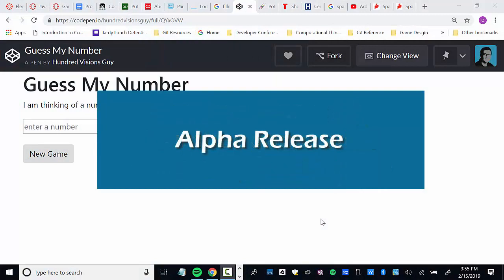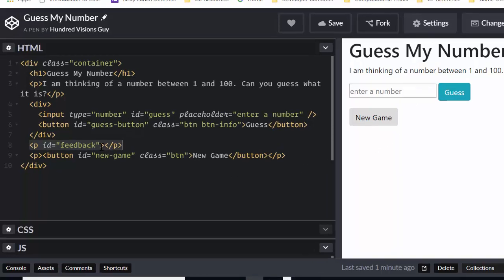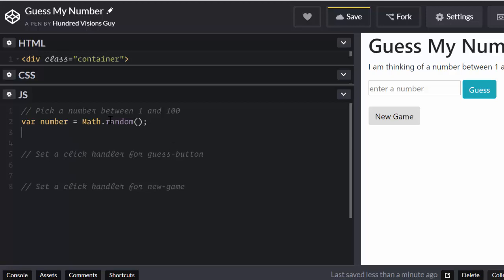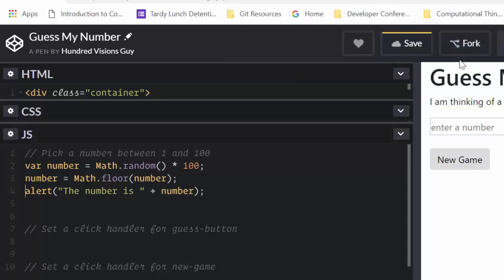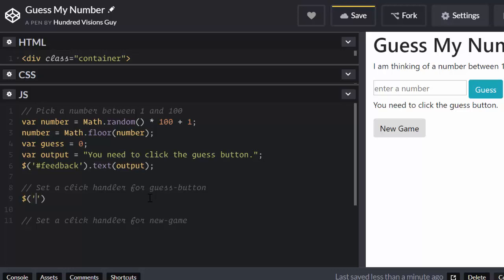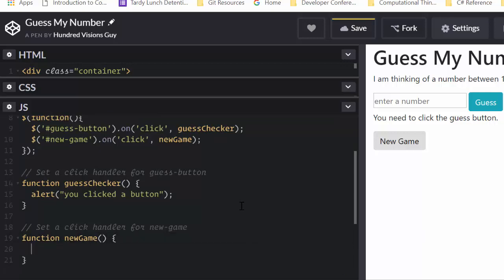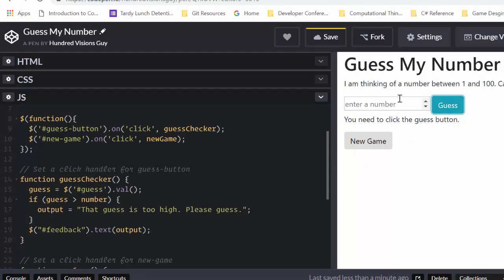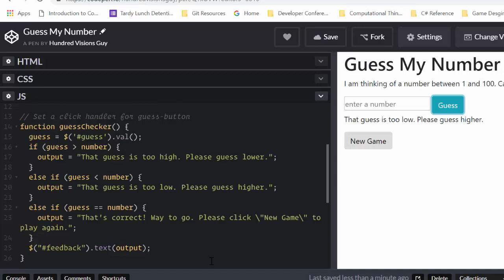Create a Guess My Number game with Bootstrap and jQuery Alpha Release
In this video I create the first prototype (alpha release) of a Guess My Number game on a CodePen that uses Bootstrap for style and jQuery and JavaScript for programming.